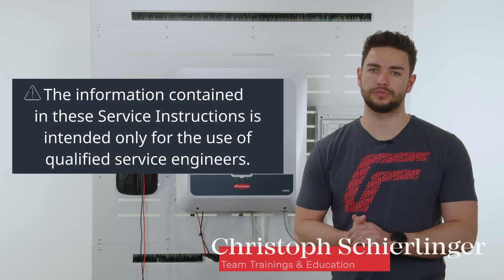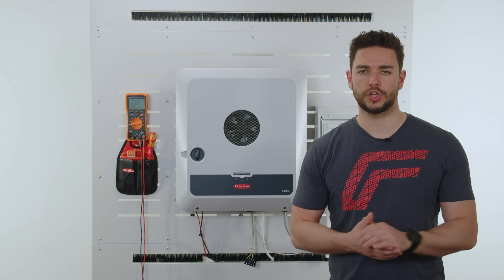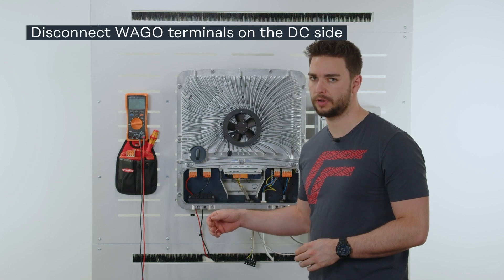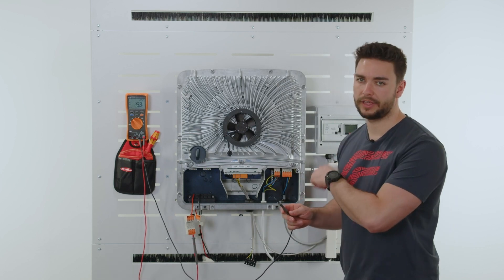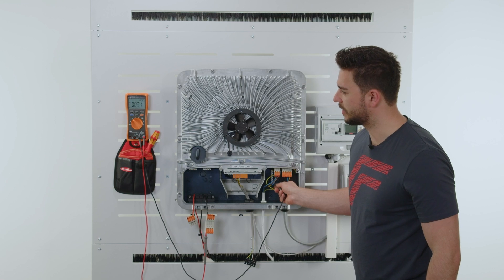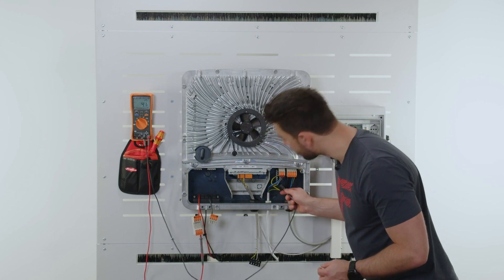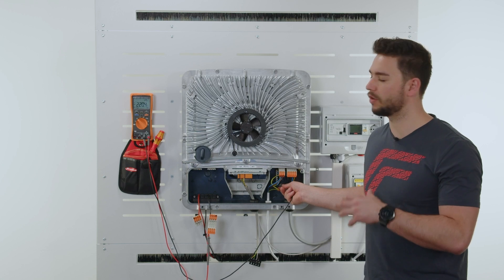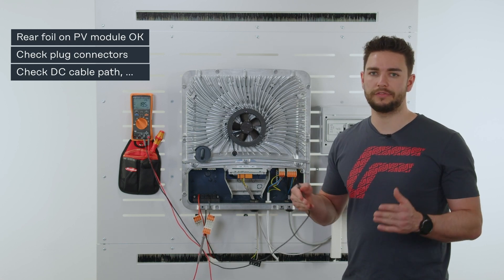How-To Video: Isolation measurement GEN24/Tauro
📃 VIDEO INFOS
In this how-to video, we show you how to perform the isolation measurement on Fronius inverters.

❗ Attention:
The information contained in these Service Instructions is intended only for the use of qualified service engineers. Do not carry out any actions other than those described in the documentation. This also applies to qualified personnel.